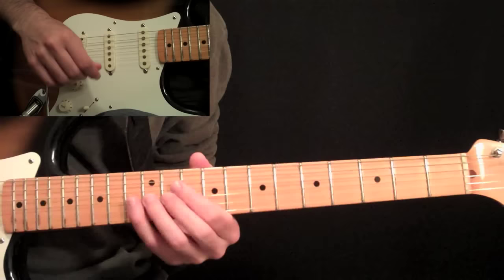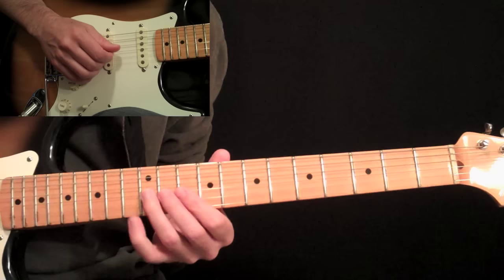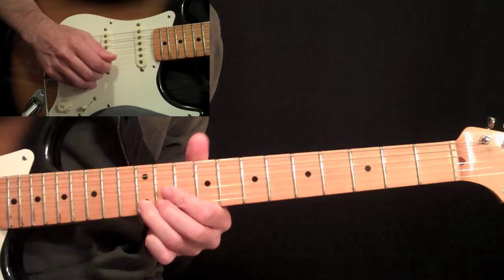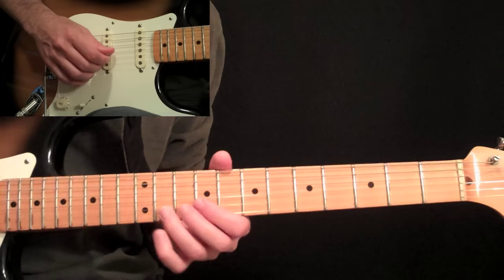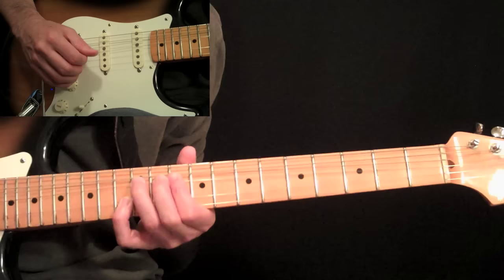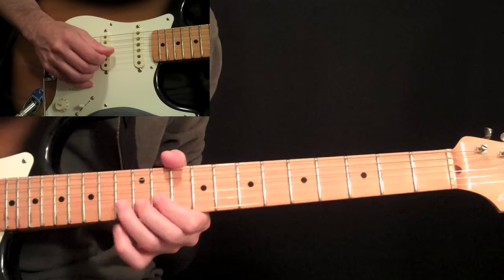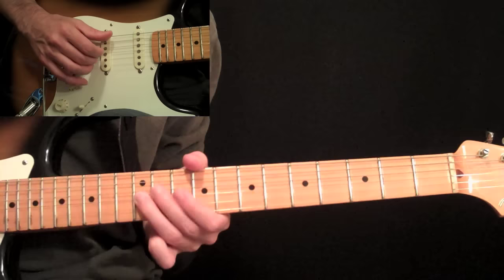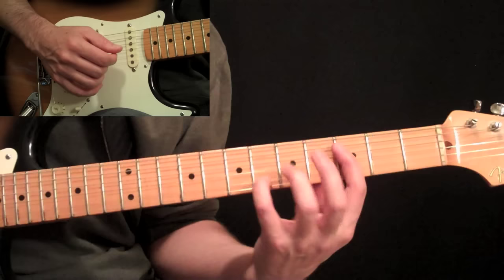Sultans Of Swing Guitar Lesson Pt.4 - Dire Straits - Main Solo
In these Sultans Of Swing Guitar Lesson Videos we will take on the epic classic rock masterpiece by Dire Straits.

Sultans Of Swing Guitar Lessons Videos will show you how Mark Knopfler treats every line in every verse to a little finger-style lead guitar magic making it quite a nice study in his soloing style.

Every single note will be broken down for you slowly in these videos, so take your time and try and memorize each verse section before going on to the next.

Eventually, after getting all the parts down your ear will tell you whats coming up next because you should be very familiar with every inch of the tune.

The Sultans Of Swing Guitar Lessons Vidoes are 7 video lessons in all including a full performance video, and in them I will break down the entire track slowly and note-for-note. Good luck!! :D

Please remember these lessons are only made possible by your kind support. Becoming a Premium Subscriber or making a small donation will help me continue to make GuitarLessons365.com the best resource of it's kind on the internet! Thanks! Carl..

Please like me on Facebook to be instantly notified of any new lesson updates by clicking